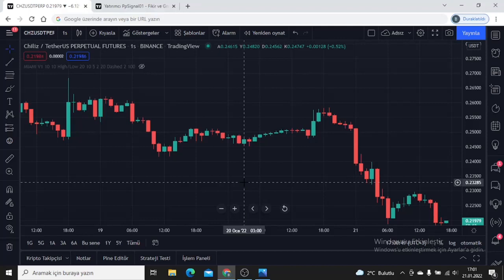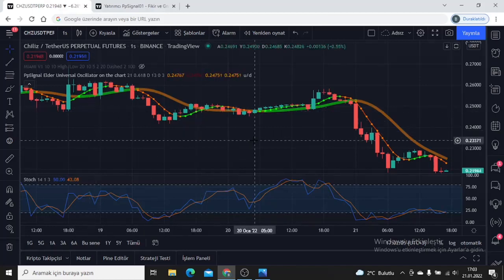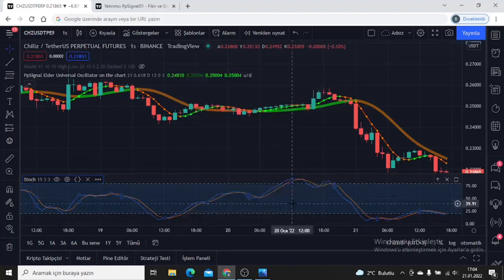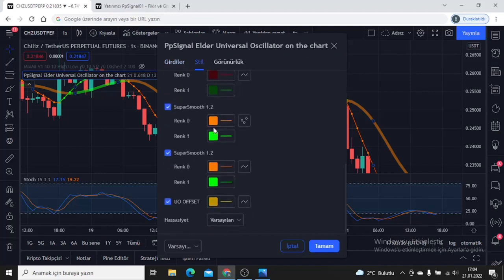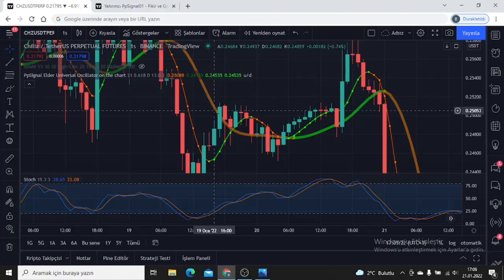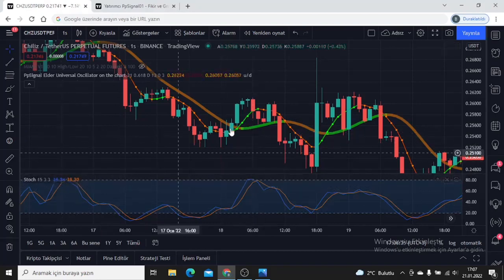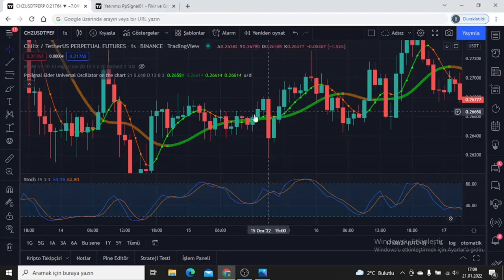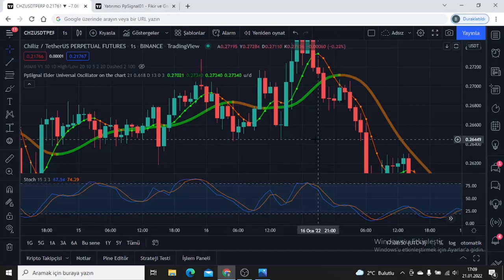NEVER LOSE Again With This Magic Buy Sell Trading Strategy ( 98,5% Works )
In this video we will give you a full tutorial on how to trade with one of the best TradingView indicators for scalping. This indicator is called PPSignals, and, in combination with other tools, it produces highly accurate buy and sell trade entries.